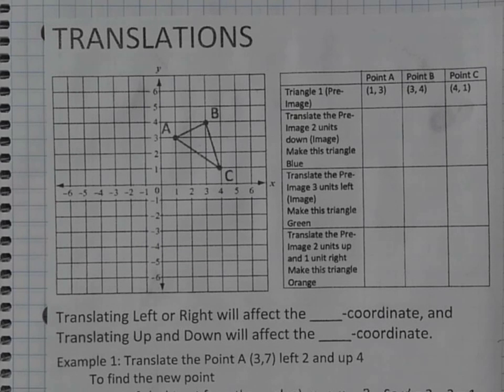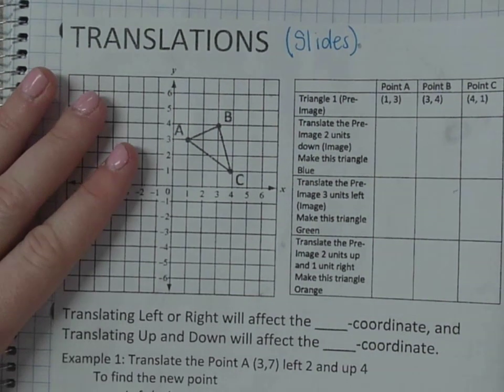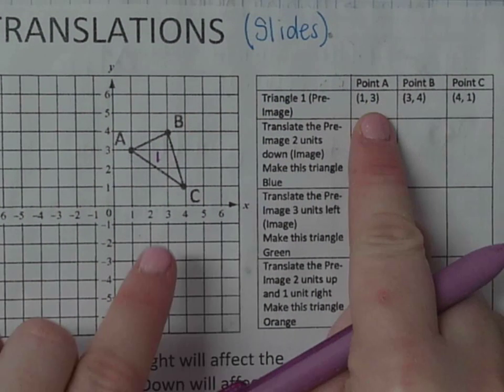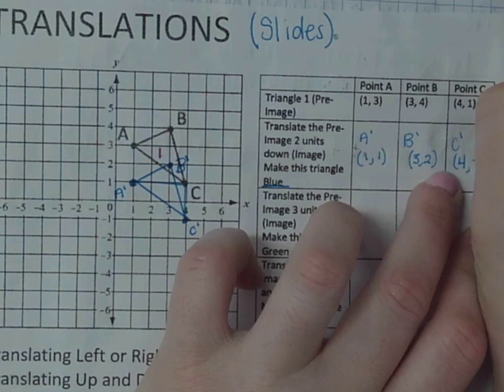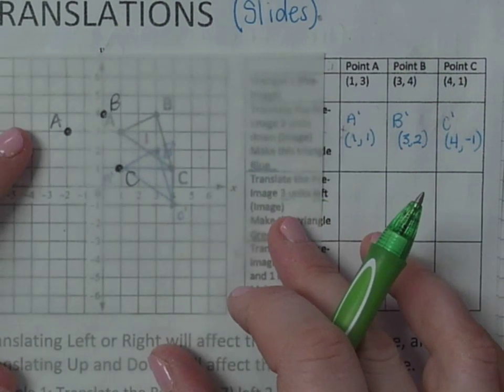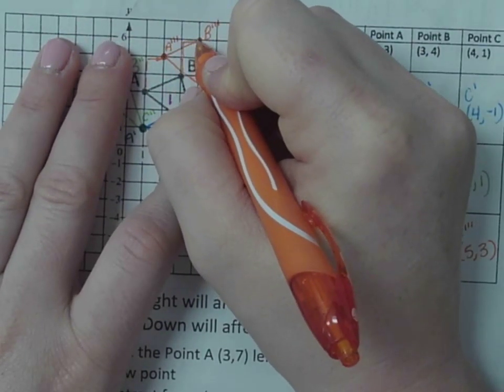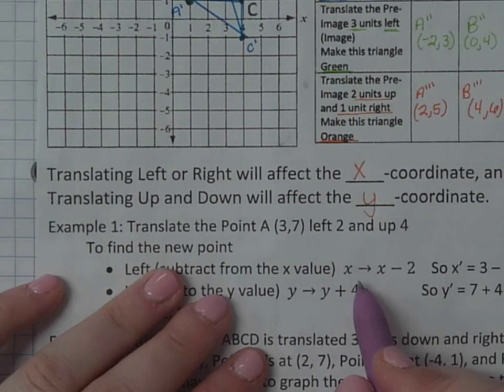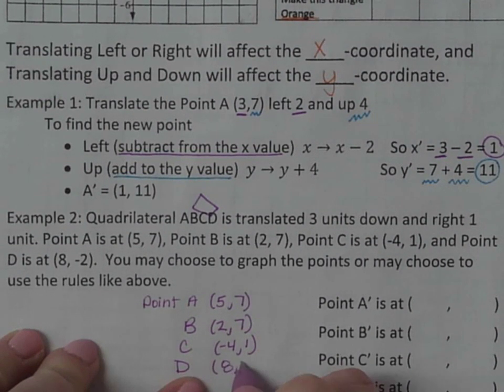Translations in the Coordinate Plane